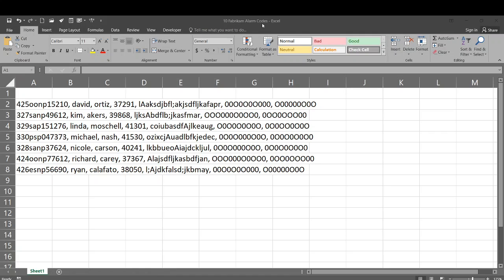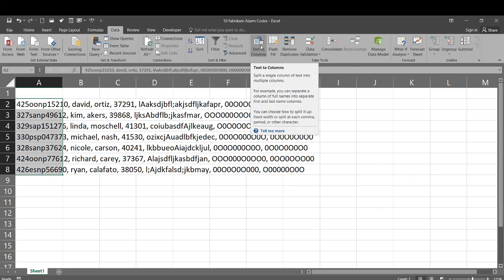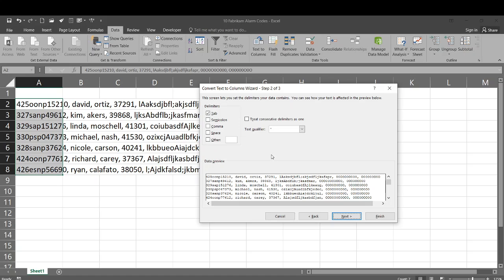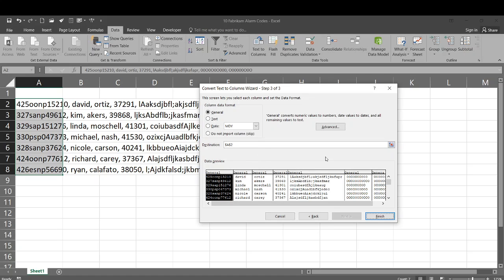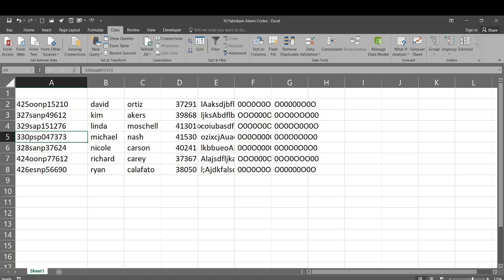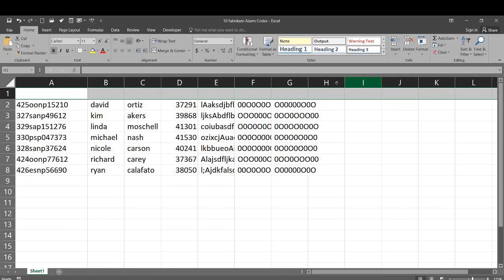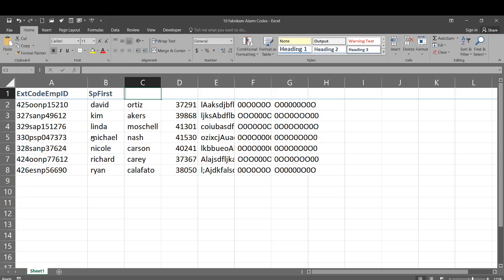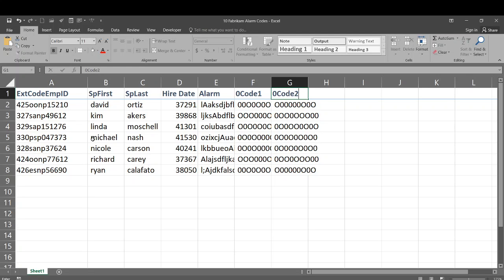Excel 2016 Convert Text to Columns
In this video, I show how to convert a string of delimited text into columns using Microsoft Excel 2016.